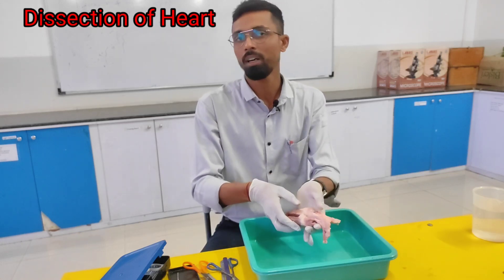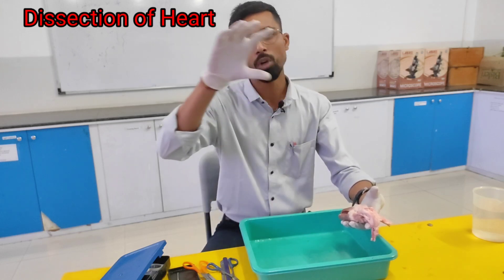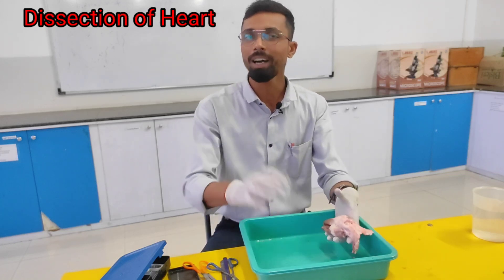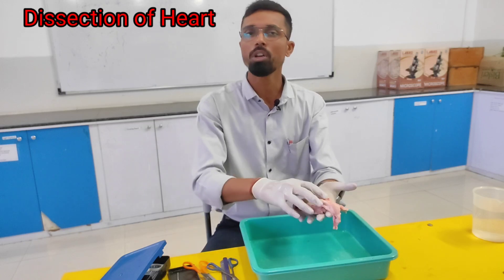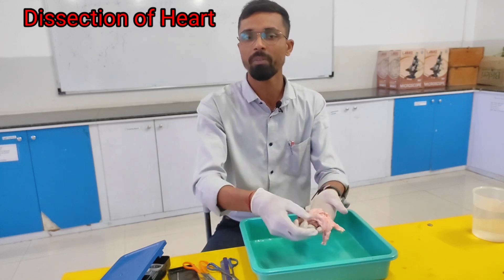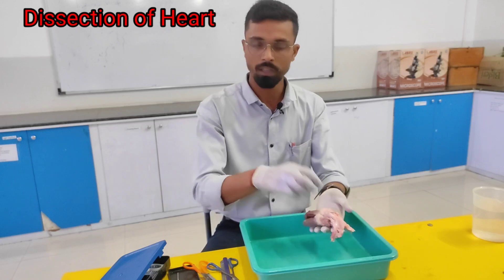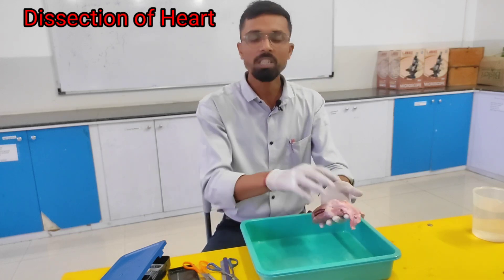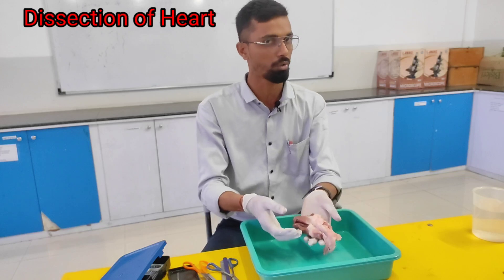Dissection OF Heart || CBSE | NCERT | NEET